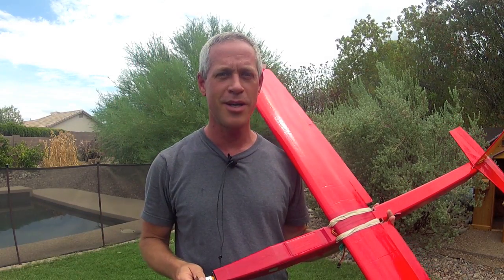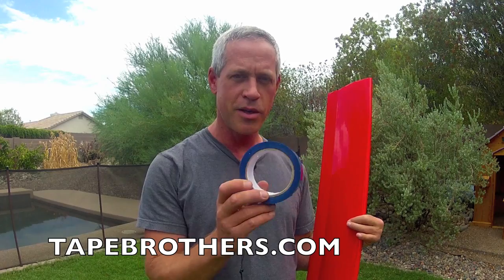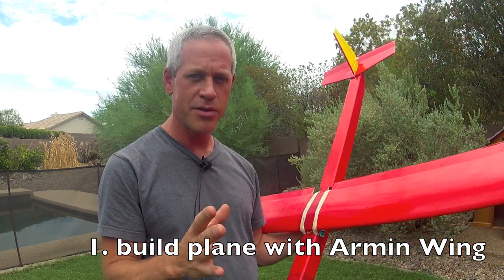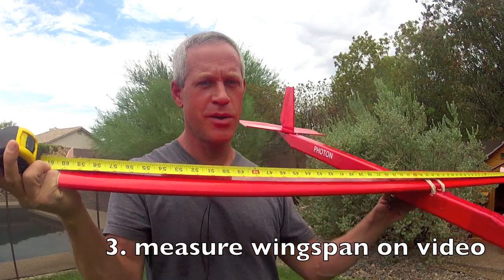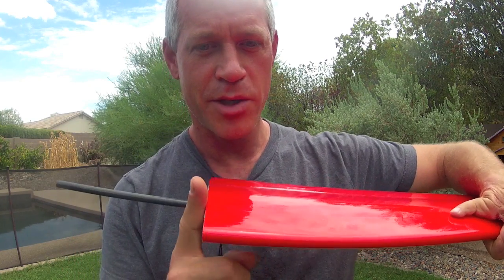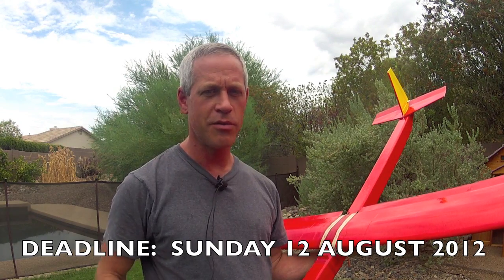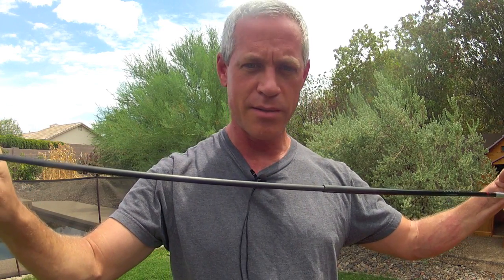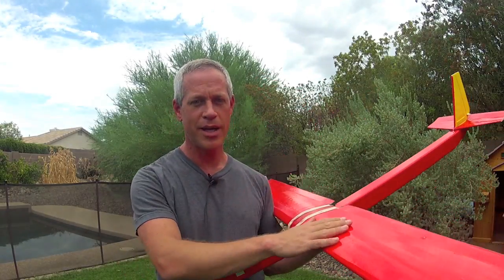SCRATCHBUILDING CONTEST!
WE HAVE A WINNER!  See the link in the first 20 seconds of this video.

Click "See All" next to Video Responses to view all video responses.

PLEASE READ!

This is a contest for building the largest wingspan scratchbuilt foamboard RC airplane using the Armin Wing airfoil technique and capable of controlled electric-powered flight for 60 seconds, surviving a landing, and immediately flying again. Wingspan shall be measured in straight-line distance between the cambered component of the wingtips of an unsupported wing on the ground, rounded down to nearest full inch.

The prize for the largest wingspan airplane meeting these requirements is a $75 store credit coupon from TapeBrothers.com.  And some serious bragging rights!

This contest is open to builders and pilots WORLDWIDE.  Please note TapeBrothers.com is located in Florida, USA so shipping costs will vary depending on location.  The prize is still $75 for any winner.

Multiple entries are allowed.  If you submit an entry, then increase your wingspan, then you may resubmit before the deadline.  The deadline is midnight Sunday 12 August 2012.

RULES:

Aircraft:
Wing - must incorporate an Armin Wing airfoil technique where foamboard is folded to make lower surface, leading edge radius, and upper surface with one continuous piece of foamboard.  Due to the size of commonly available foamboard (ie: Readi-Board, Dollar Tree foamboard) the maximum practical chord is 15".  Therefore the maximum allowed total chord including control surface is 15".  Folded extruded polystyrene (ie: Depron) is allowed. Any variation of formers, spars, and control surfaces is allowed.  Suspension lines and struts are not allowed.
Airframe - predominantly foamboard, electric propulsion, radio controlled.  All other design parameters are up to the builder

Flight:
Video-proven powered takeoff, 60 second flight, controlled landing at same elevation, and repeat takeoff with resumed controlled flight.

Measurement:
Measure the wingspan on video so we can clearly see the dimension from cambered wingtip to wingtip.  Wingspan shall be measured in straight-line distance between the cambered component of the wingtips of an unsupported wing on the ground, rounded down to nearest full inch.  No non-cambered-airfoil protrusions may be counted.  In the event of a tie, the winner will be determined by Experimental Airlines on subjective criteria including creativeness of design, quality of build, style and finish.

Duration:
4 weeks are allowed to build, test, fly, document, and post the video as a video response to this video.  Video responses that meet the contest requirements will be posted immediately as they are received.  The winner will be announced within 2 weeks after the deadline and the TapeBrothers.com $75 store credit coupon will be transmitted to the winner.

Why Armin Wing?  I hope to stimulate innovation and creativity that can be adopted by other builders using this technique.  I'd really like to see how far we can take this design.

Why two takeoffs and a 60 second powered flight?  One could make an enormous plane that flew only once and couldn't survive a landing, but the building techniques wouldn't translate as well to a practical airplane with reproducible flight results.  Reusability is key.

Why 15" chord?  This is the practical limit for commonly available foamboard using the Armin Wing airfoil.  Realistically it's more like 13" once the camber is accounted for.  Certainly foamboard planes could be made with wingspans up to probably 50' using multiple foamboard panels, but since we are specifically exploring the Armin Wing and keeping the dimensions within the means of hobby-level builders we will honor the natural dimensions of the foamboard and the airfoil technique.

Why measure in full inches?  This is to reduce measuring error and eliminate conflict between builders using different units and degrees of precision (1/4" vs .2 inches vs. 755 thousands, etc.).  We just need to use the same exact unit to be fair.  Outside US?  Sorry, I like metric too, but please measure in inches for consistency.

Why allow Depron?  I want to be sure builders outside North America are able to join the project and enter the contest even if they can't get Readi-Board.  Depron has no more advantages than disadvantages compared to papered foamboard.  The airfoil bending technique is essentially same, so anything we learn from one can be translated to using the other.